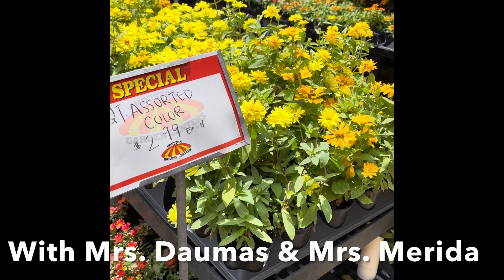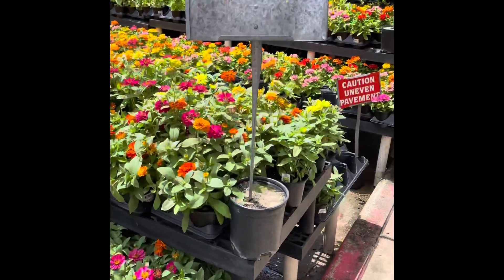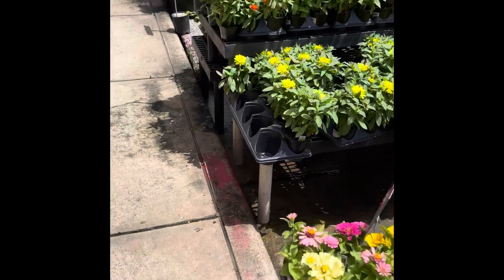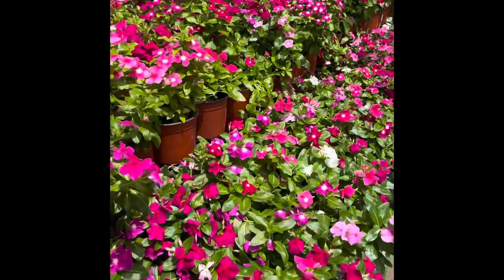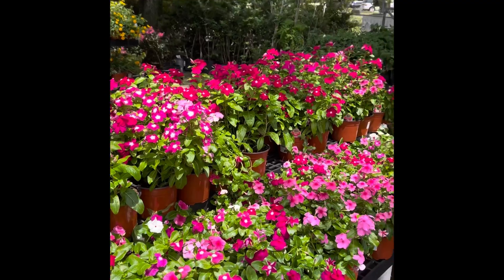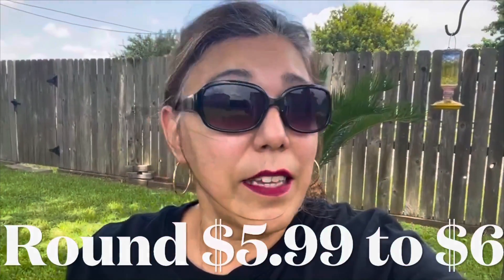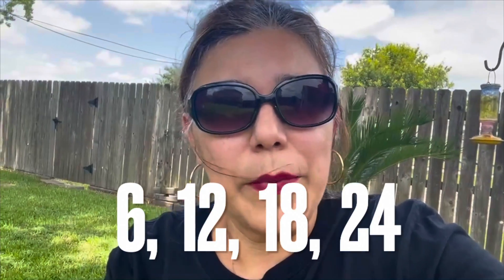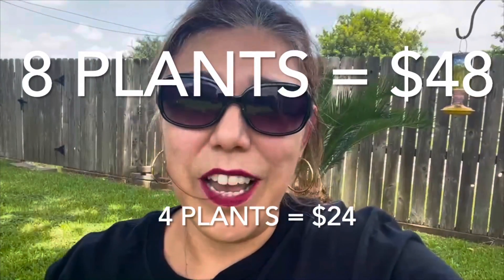Meador’s Real World Math- summer episode 1